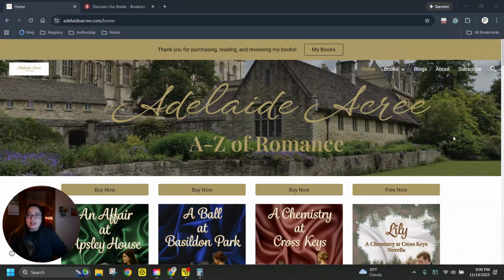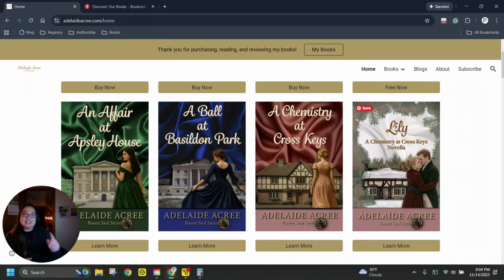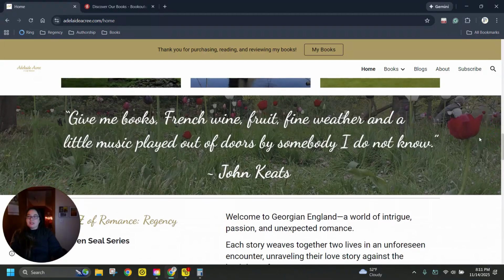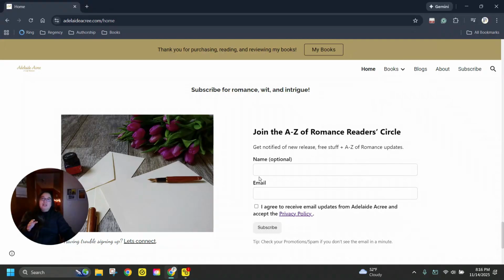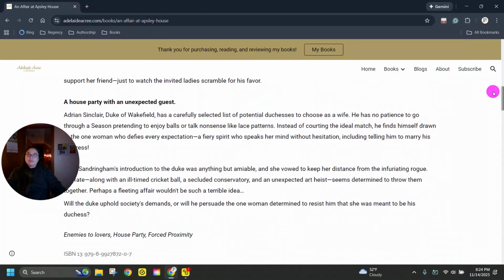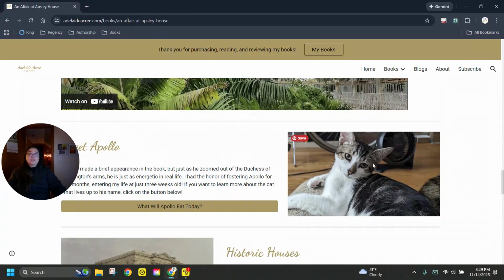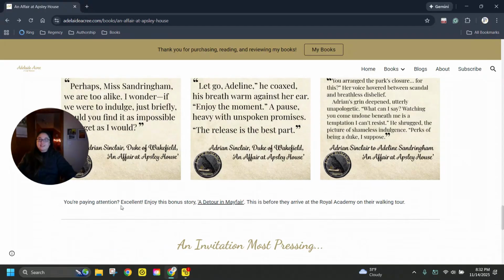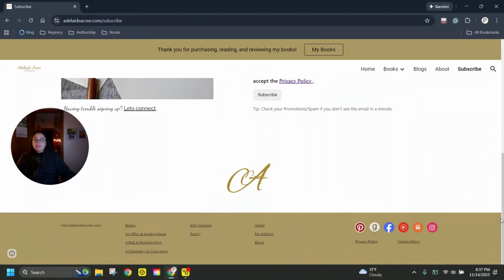Romance Author Google Site Walkthrough November 2025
Here's my walkthrough of my Google Site. It's pretty straightforward, and I hope it might give you some ideas when creating your own site.

I'm new to vlogging and being in front of a camera, so excuse the non-scripted layout.

This channel has been created to promote my business and debut Regency Romance series, 'A-Z of Romance: Regency Raven Seal Series'. If you would like to learn more, head over to my